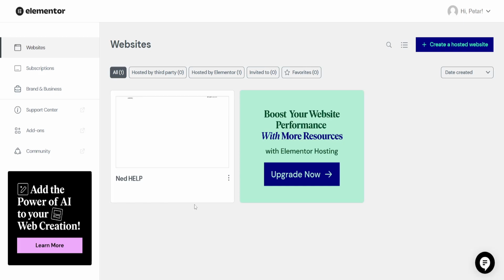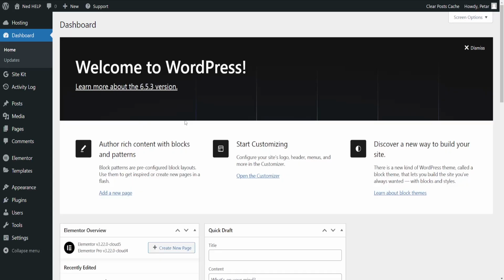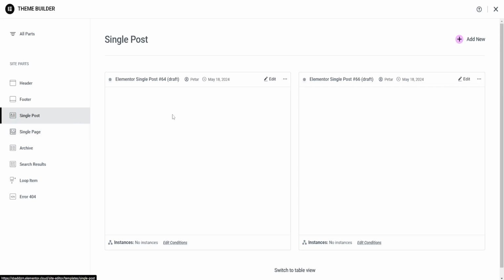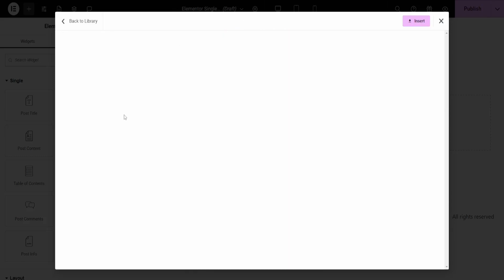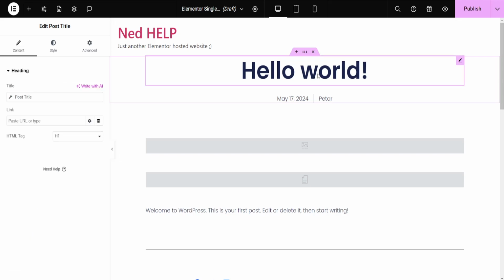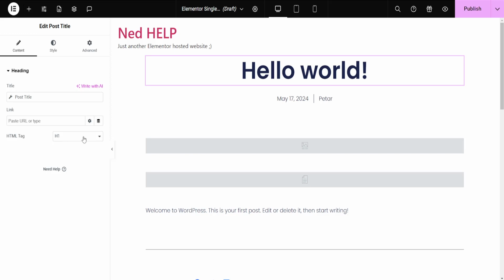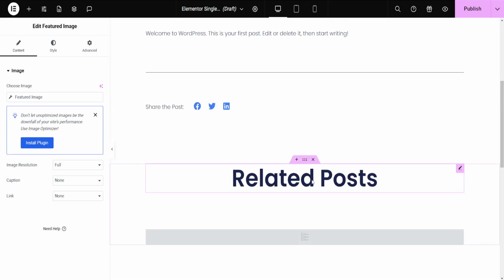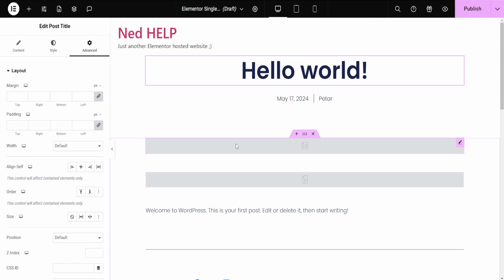How To Create A Blog Post Page In Elementor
In this video I show you how to create a blog post page in Elementor. If you want to learn how to make a blog page on Elementor then this is the tutorial for you.